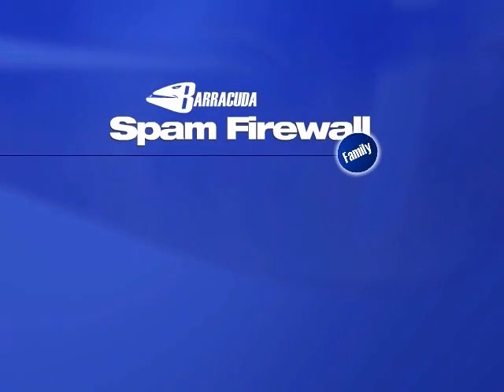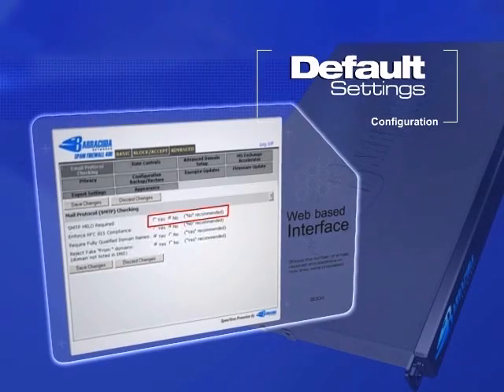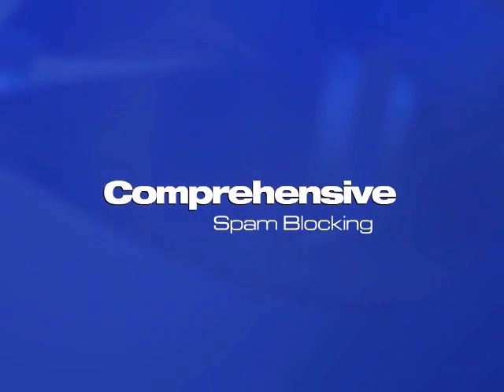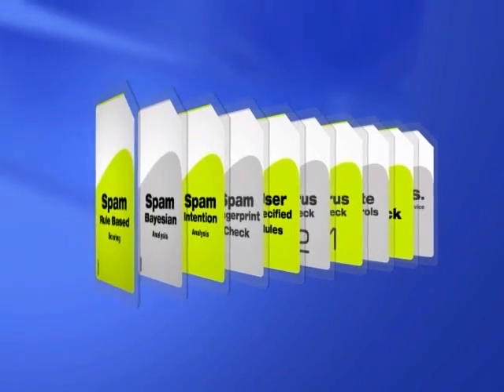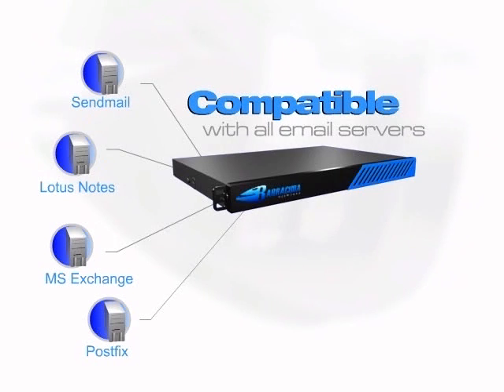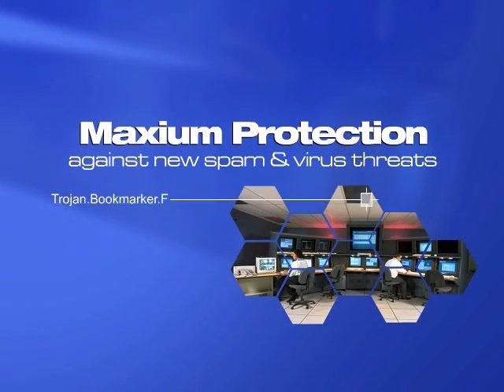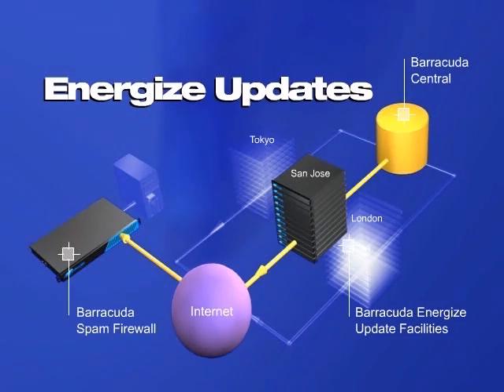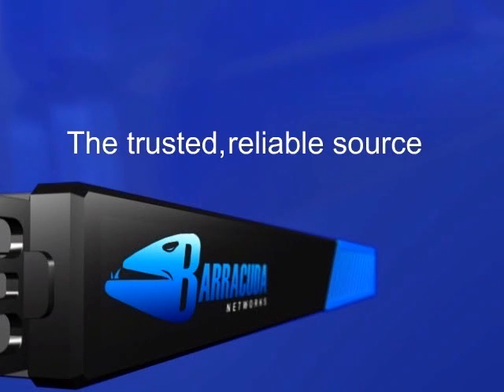Barracuda Networks Marketing Video